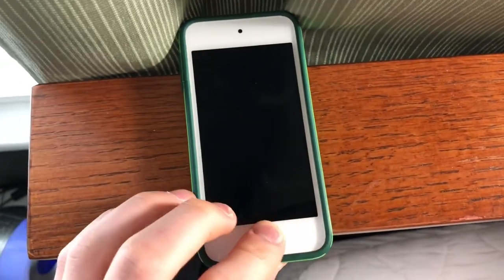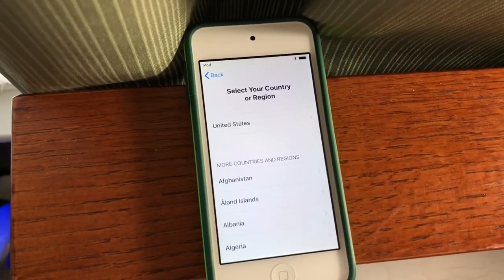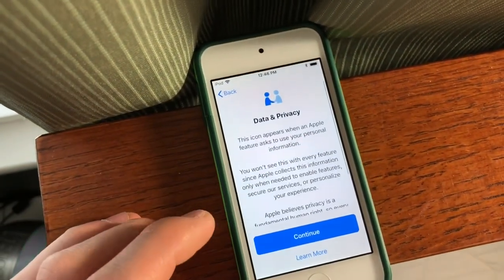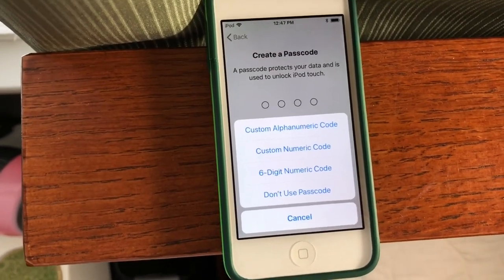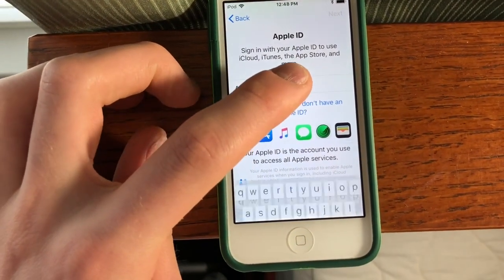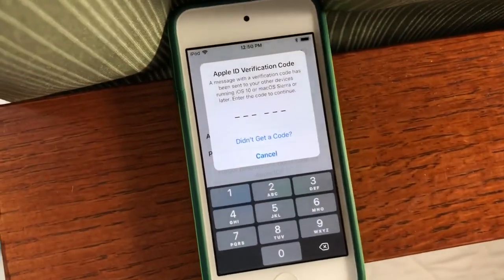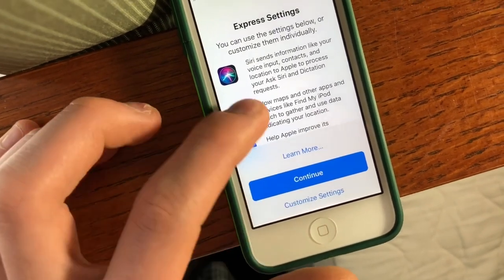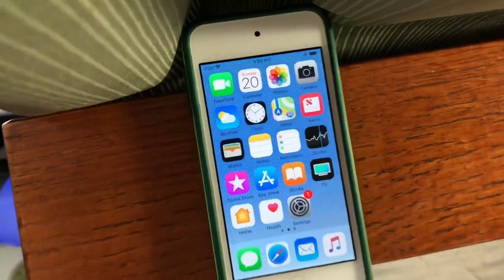iOS 11 Setup Process